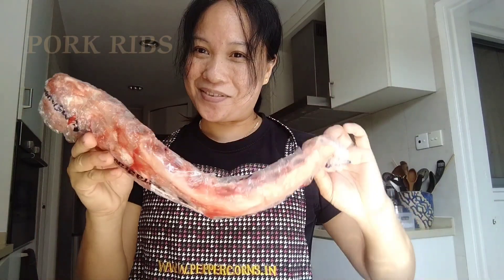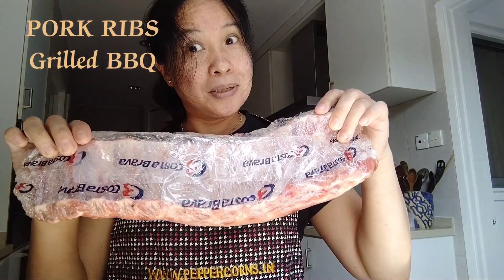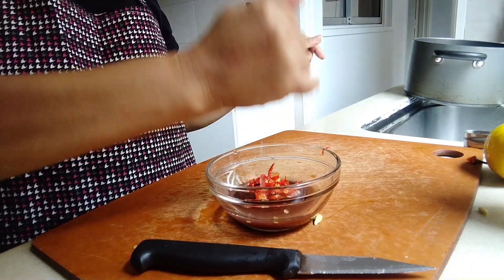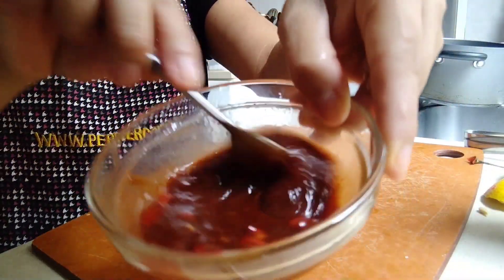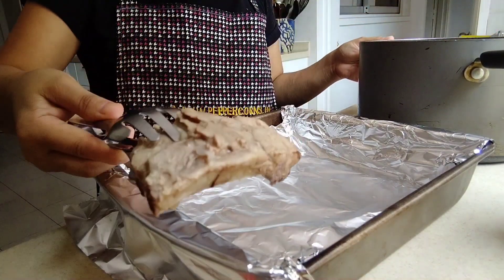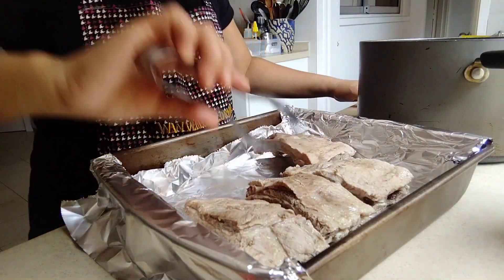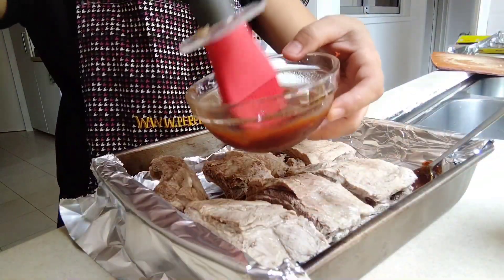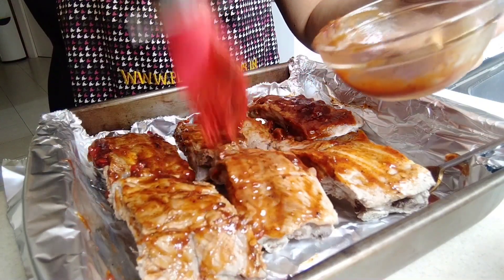HOW TO COOK PORK RIBS| BBQ GRILLS RESTAURANT TASTE RECIPE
Pork is one of Favorite food bbq of so many people let's watch my new recipe very easy and restaurant taste